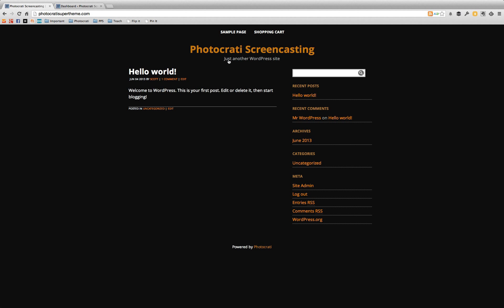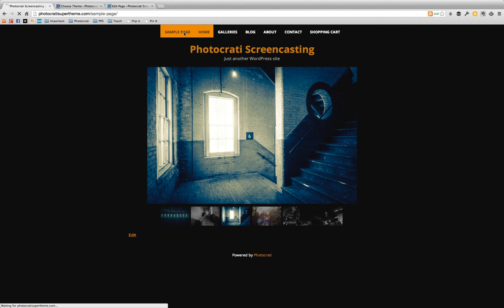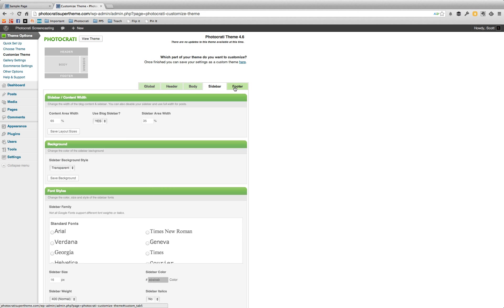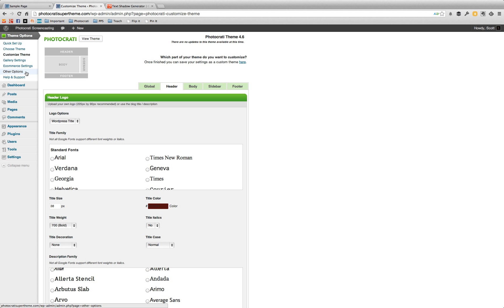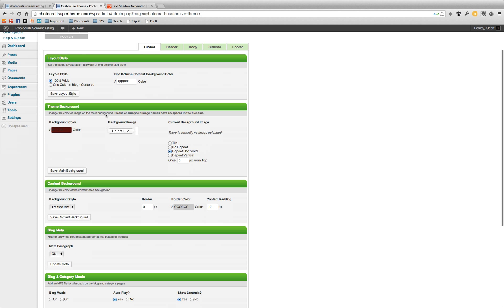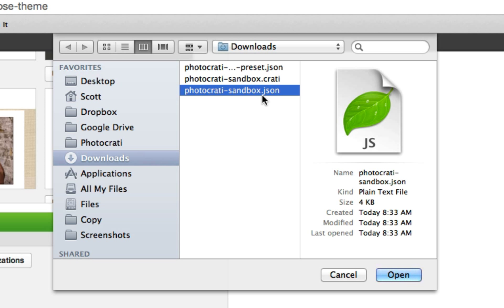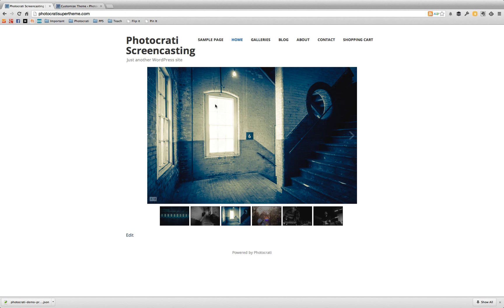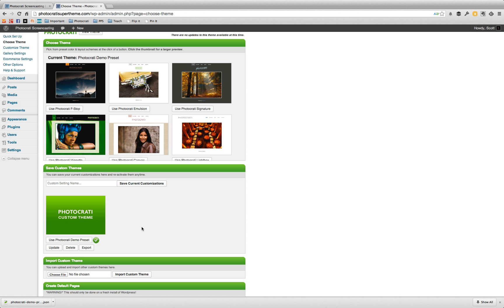Importing & Exporting Photocrati Presets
The ability to import and export Photocrati presets is beneficial for a few reasons.  We mentioned some of these reasons, and shared a video walkthrough of using the new Photocrati preset feature